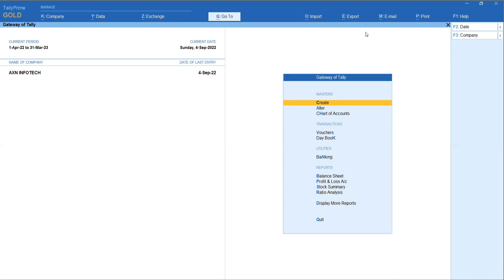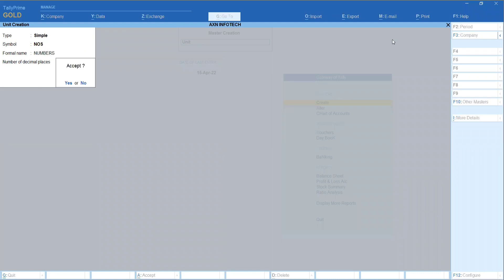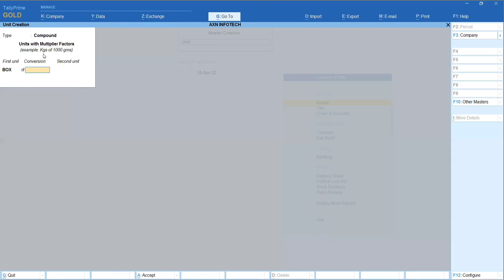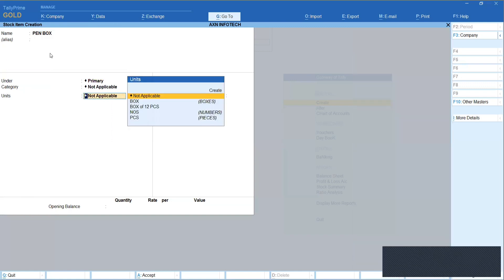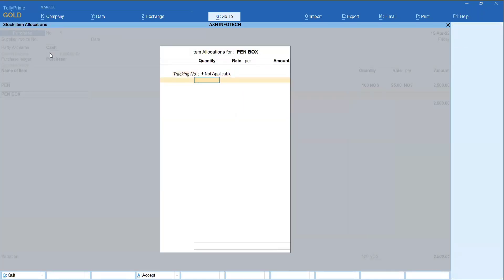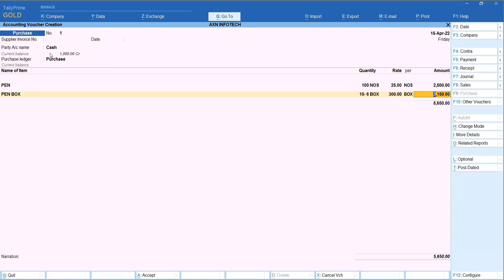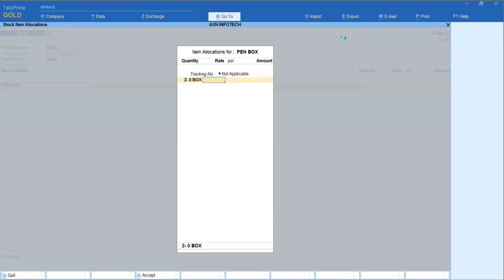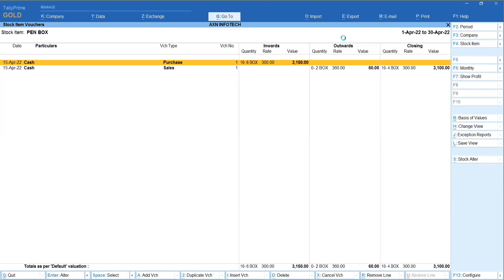Simple and Compound Unit (UOM) in Tally | TallyPrime | Tamil (AXN Infotech)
In this video, you can learn about how to use simple and compound units in TallyPrime.